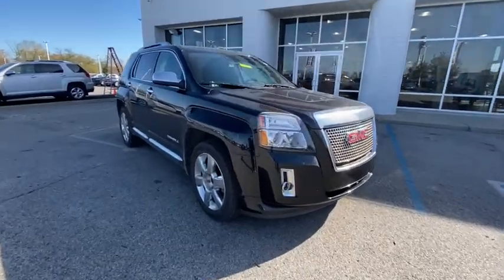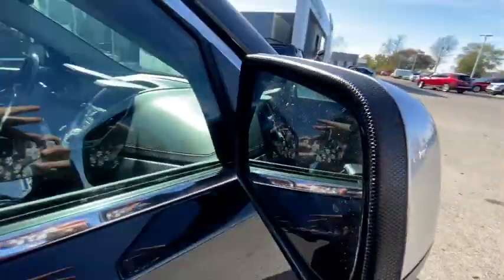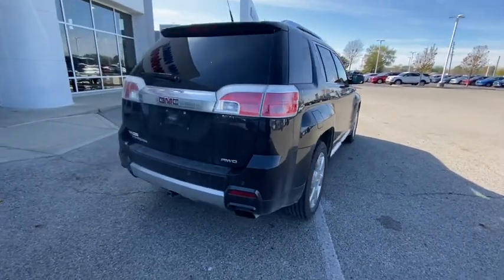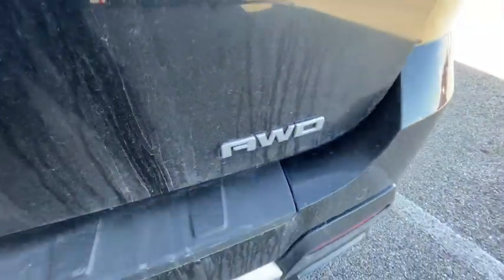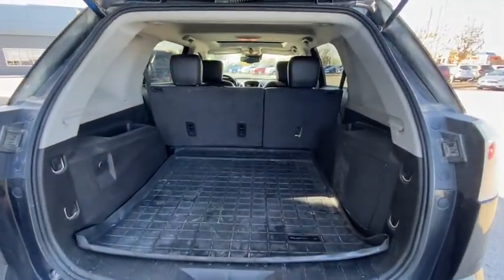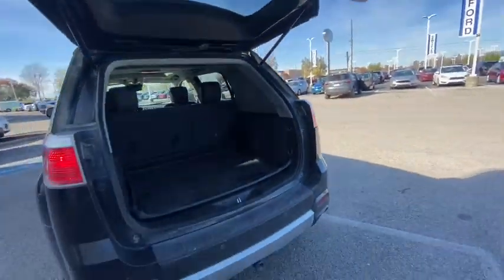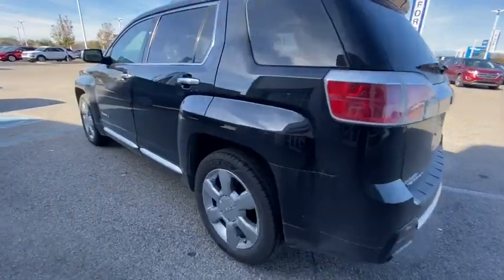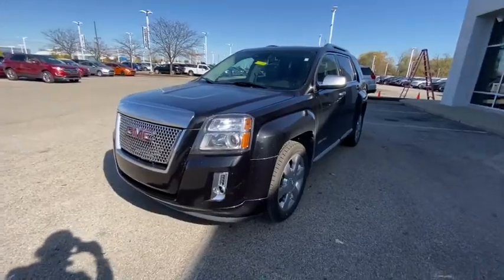2013 GMC Terrain Plainfield, Indianapolis, Brownsburg, Greenwood, Avon, IN P6823A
Carbon Black Metallic Used 2013 GMC Terrain available in Plainfield, Indiana at Andy Mohr Ford. Servicing the Indianapolis, Brownsburg, Greenwood, Avon, IN area.

Now offering Mohr to your Door! Don't want to get out? Or can't? We will bring the car to you! And all the paperwork! We are open online and at the store. Clean Carfax, Accident Free Carfax, Leather Seats.brbrbrAwards:br  * 2013 IIHS Top Safety PickbrGet Mohr for your Money at Andy Mohr Ford. Don't miss out on massive savings.